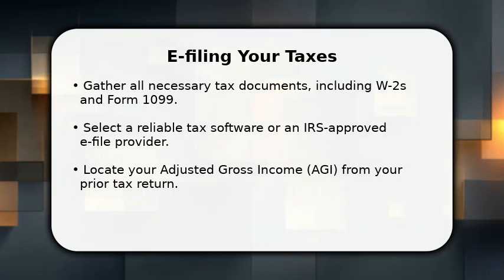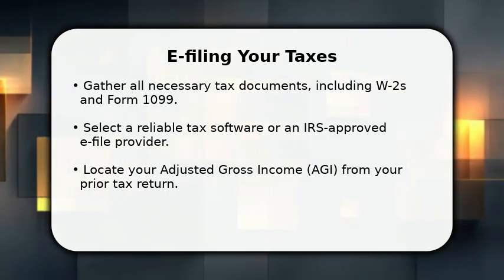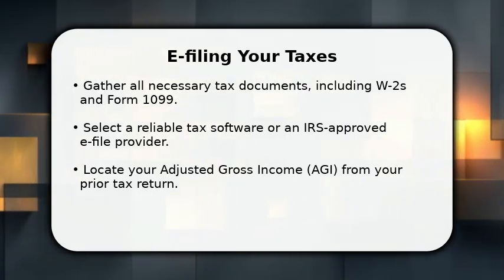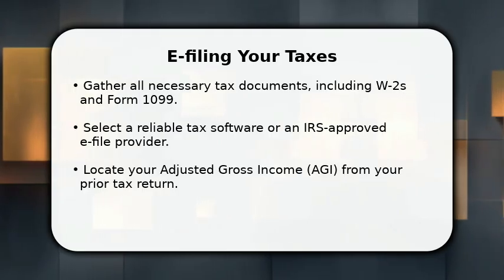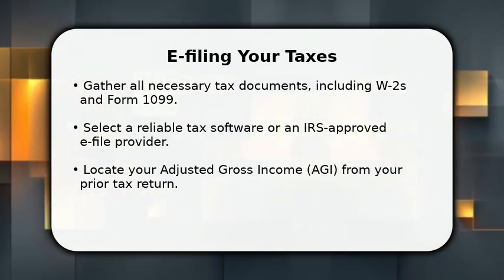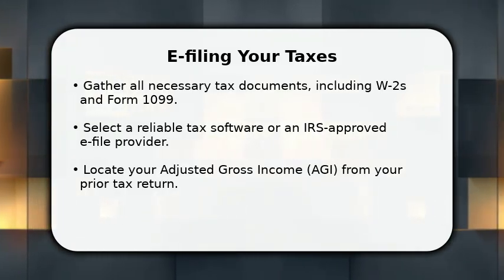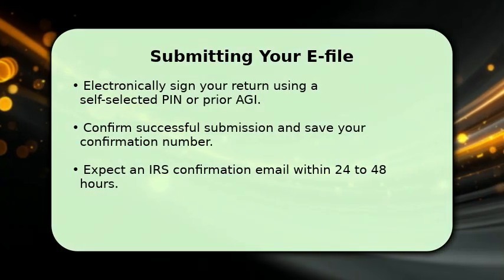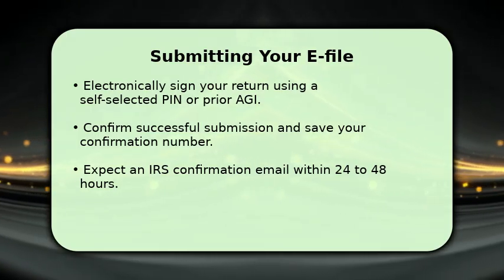How To File Taxes Electronically - Easy Guide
Are you tired of dealing with paper tax returns? Filing taxes electronically can save you time and reduce errors. In this video, we'll walk you through the step-by-step process of e-filing your taxes. From gathering necessary documents to submitting your return online, we'll cover everything you need to know. Whether you're a first-time filer or just looking for a simpler way to do your taxes, this easy guide will help you navigate the process with confidence.